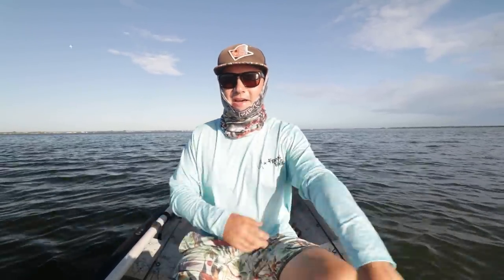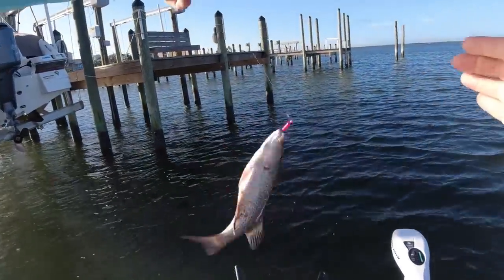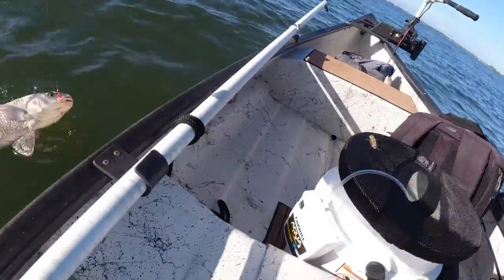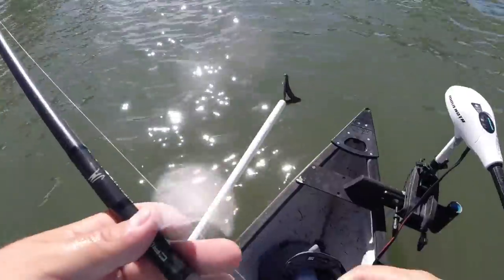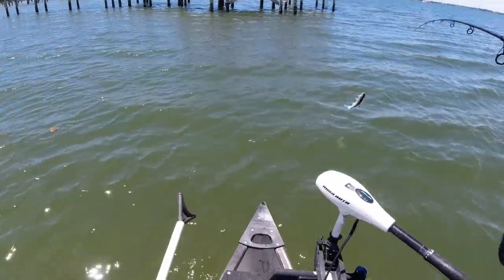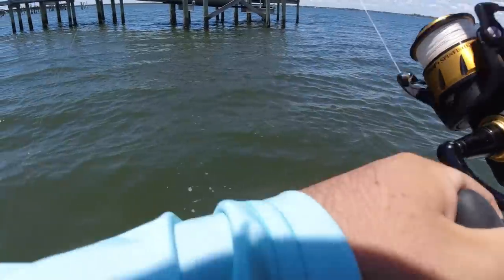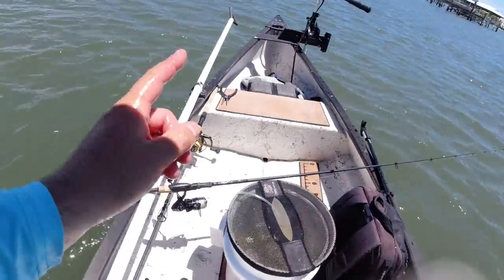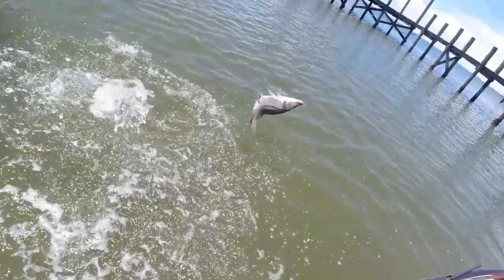FISHING LIVE SHRIMP UNDER BIG DOCKS... I Made a Huge Mistake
My Filming Gear Below (at time of upload):
► DJI Mavic Air 2 Drone